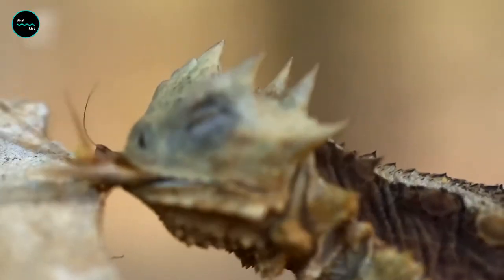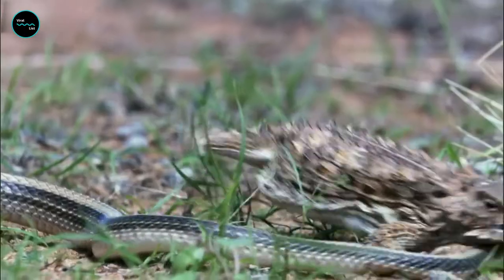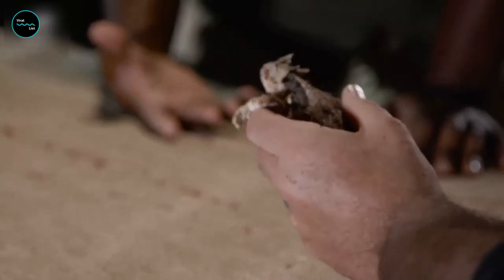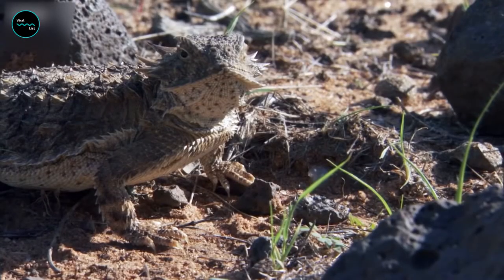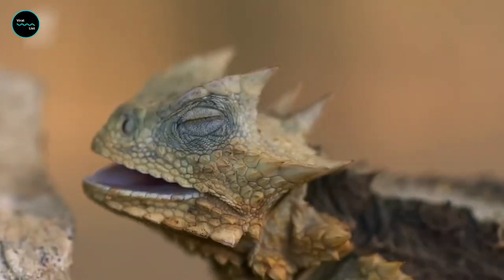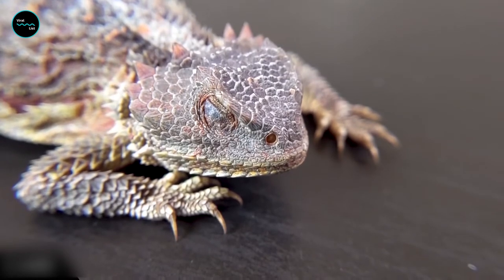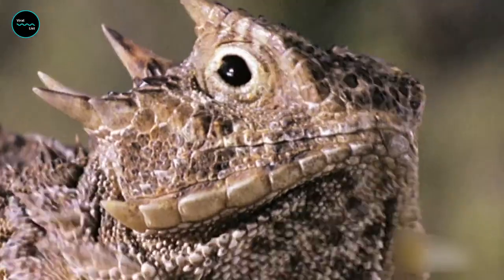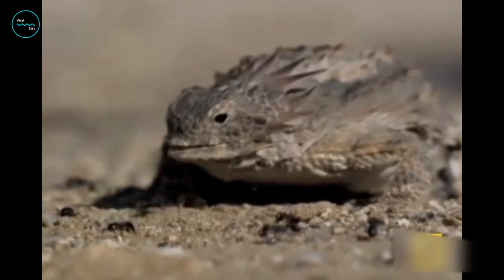Shoot Blood from Their Eyes, Which Is Weird!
Horned lizards shoot blood from their eyes, which is weird! A horned lizard is a one-reptile wrecking crew with a bizarre self-defense strategy who sits motionless in the desert sun, eyeing a young coyote skulking nearby. Their unusual defense mechanism involves the flooding of their ocular sinuses, tissues found below their eye, with blood. When a horned lizard feels threatened by a predator, its final defense response is to shoot blood from these flooded sinuses and out its eye sockets. As a result, the predator is often frightened and flees.